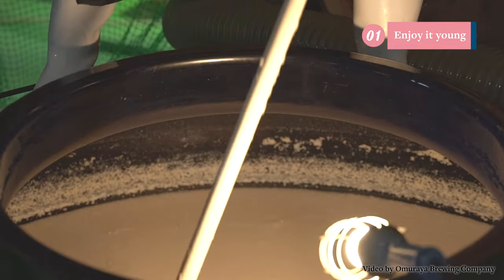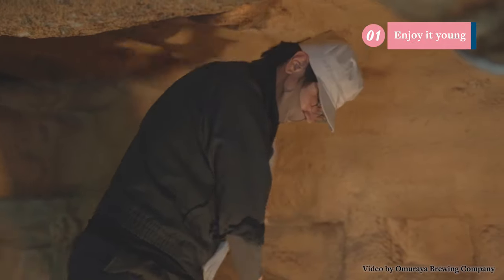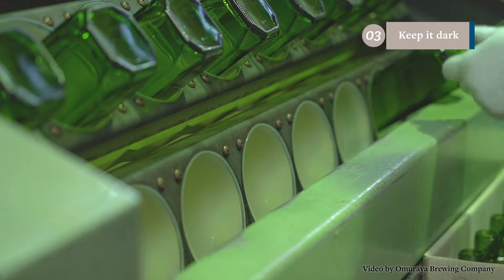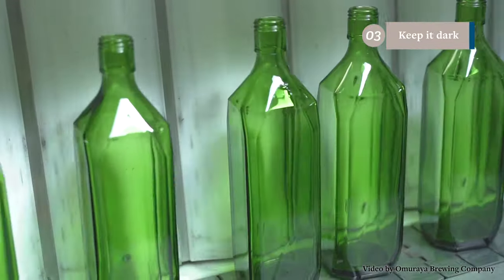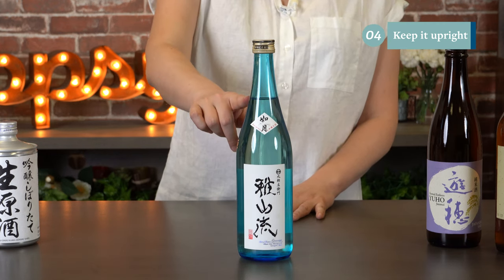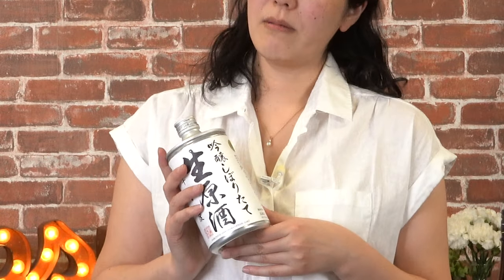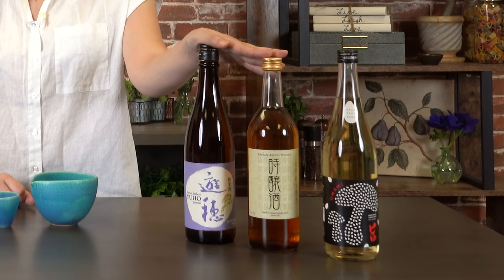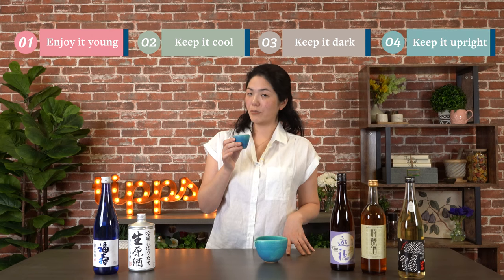Lesson 5: How To Store Sake